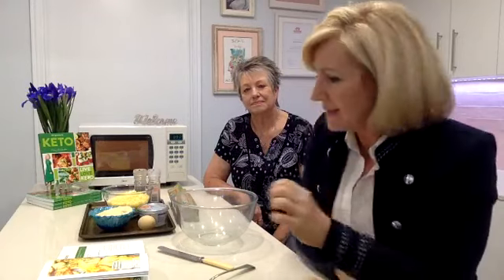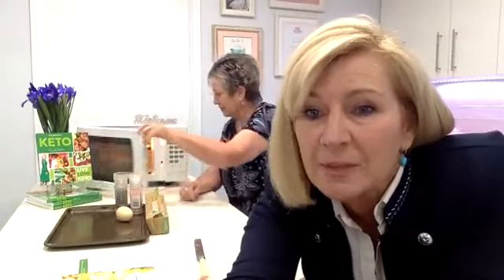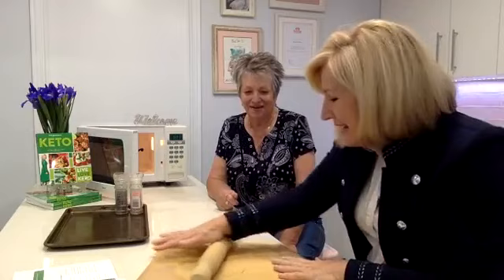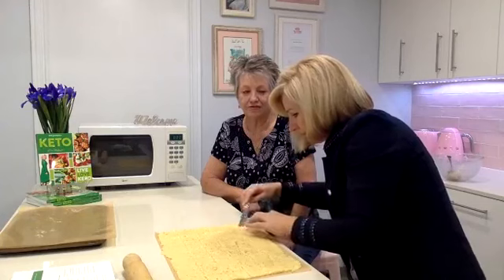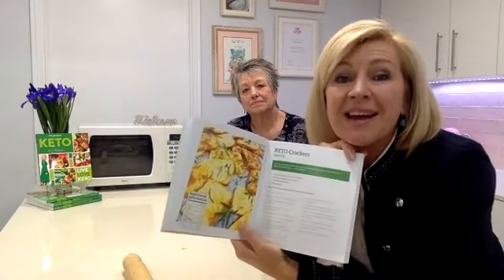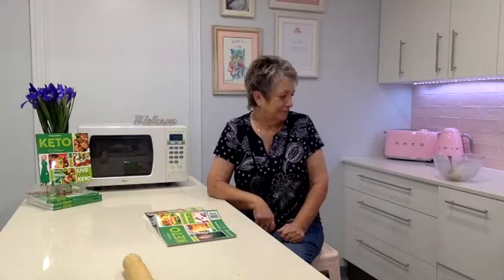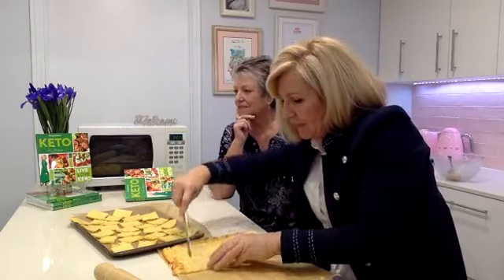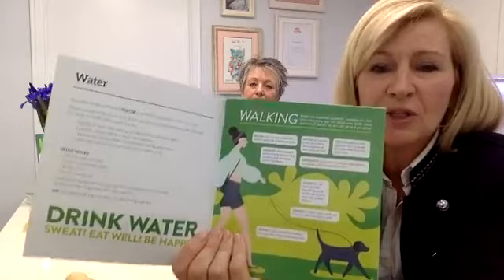Keto Crackers | 4 Ingredients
Faye recently rang our office to ask us why her KETO-Crackers aren't working?

As someone who makes these crackers every single week, we have invited Faye (who we have NEVER met before) into our office to cook these delicious crackers with us🤩

I'm going to walk through this recipe, STEP-BY-STEP because if there is one recipe in 4 Ingredients KETO I want you all to LOVE - it's our amazing KETO-Crackers on p. 57.

4 Ingredients aims to SIMPLIFY all forms of cooking by creating quick, easy and delicious recipes which are made with 4 or fewer ingredients and explained in an average of only 4 sentences.